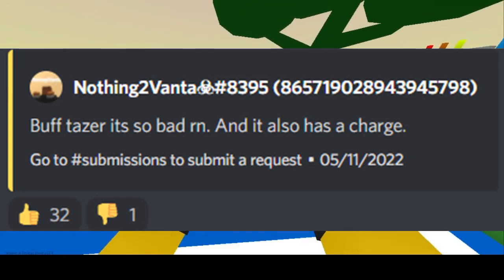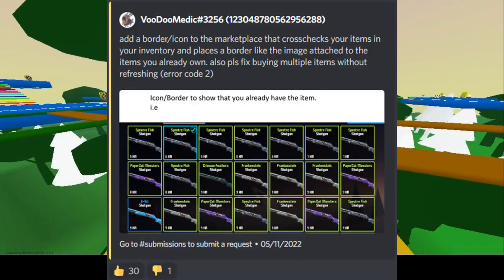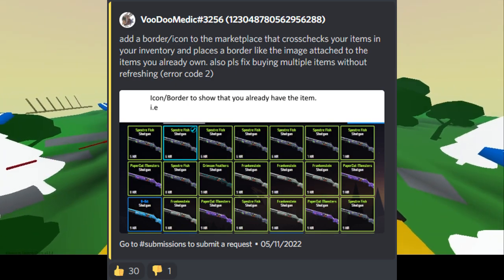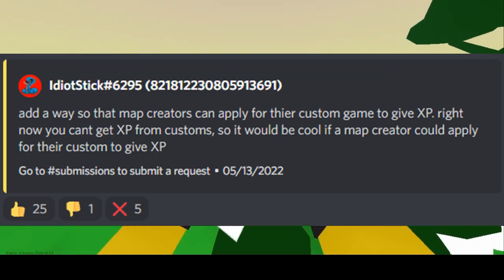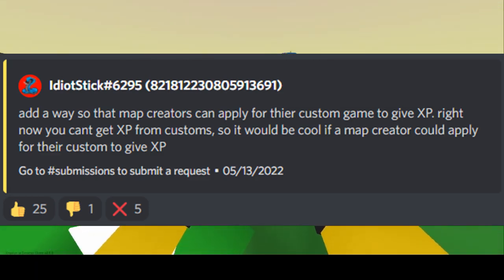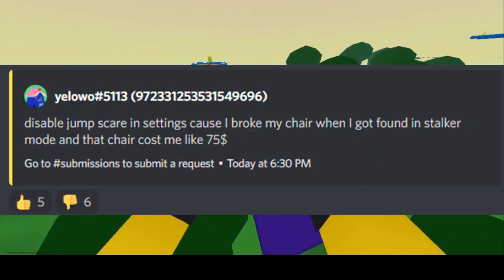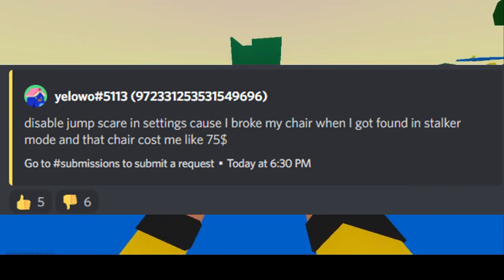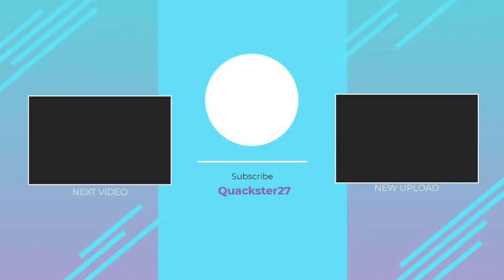The BEST Krunker Suggestions 📈